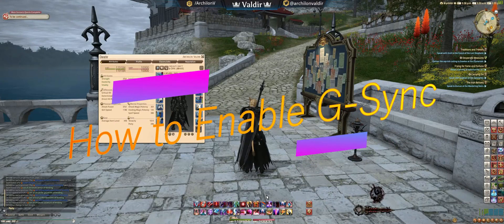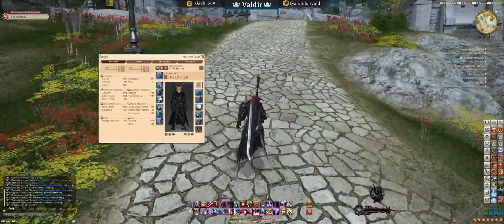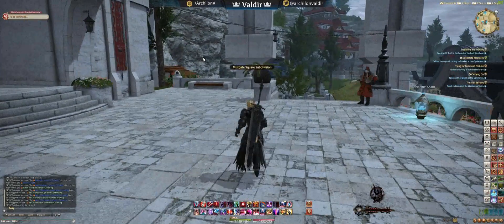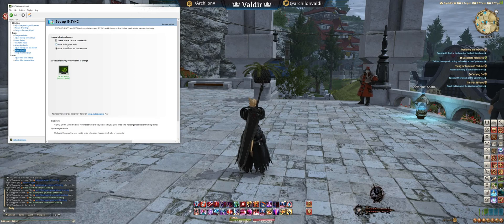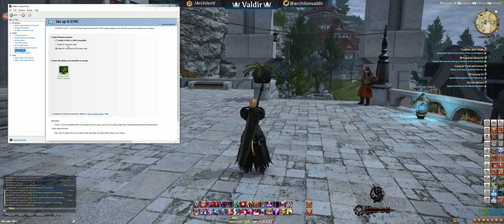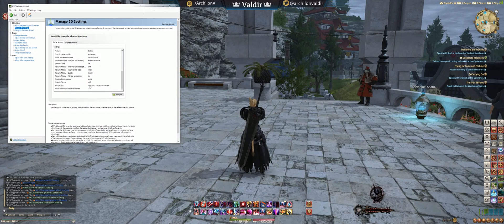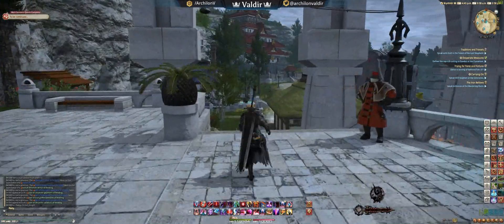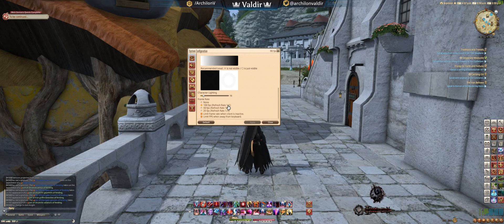How to Enable G-sync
Make sure you have G-Sync enabled in your Nvidia Control Panel and set to windowed and full screen mode in order to run Dx11 and Dx12 titles that may not support full screen mode.

1. Open up your Nvidia control panel.

2. Navigate to "Set up G-Sync" (If you have a G-Sync monitor)

3. Select "Enable G-Sync" and then enable for windowed and full screen mode.

4. Click "Apply" and wait for the screen to flash a few times.

5. (Optional) Under "Manage 3D Settings" select Vertical sync.

6. (Optional) Set this to either "Fast" or "On".

7. Click "Apply"

Some older titles like Aion will require manually toggling on Vertical Sync in the control panel. Whereas more recent ones like World of Warcraft and FFXIV have these features built into their client-side to work in tandem with G-Sync.